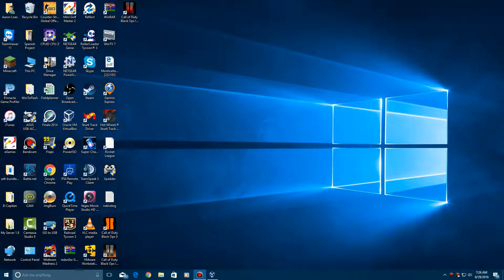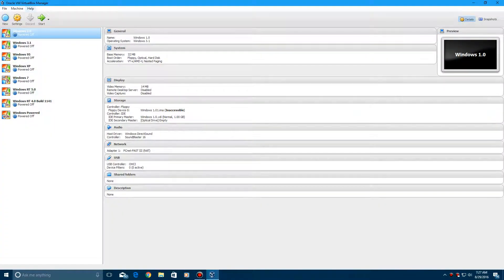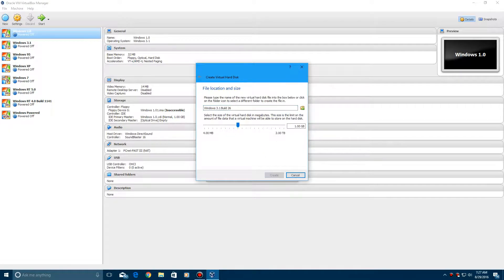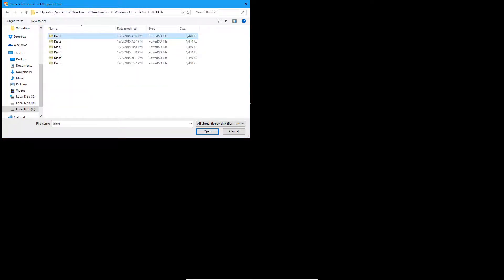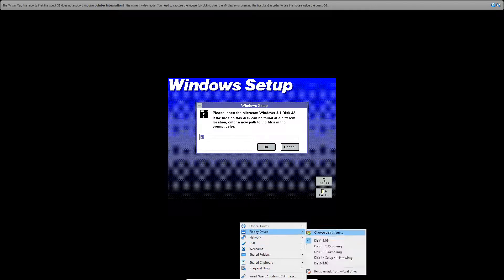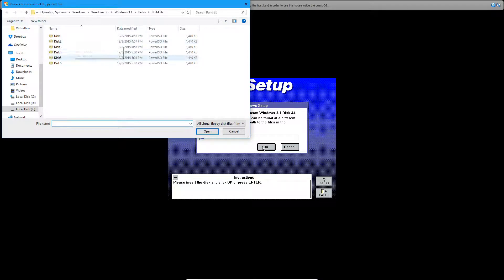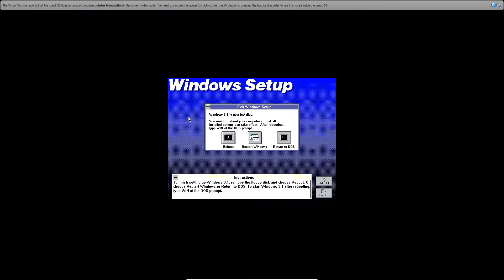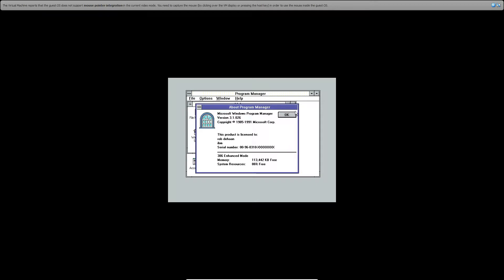Windows 3.1 Build 26 - Installation in Virtualbox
Here is a tutorial on how to install Windows 3.1 Codnamed Janus Build 26 in Virtualbox!